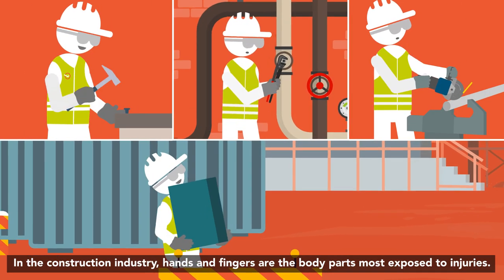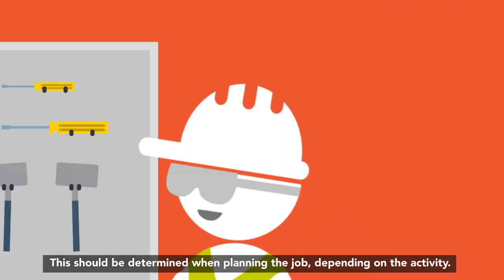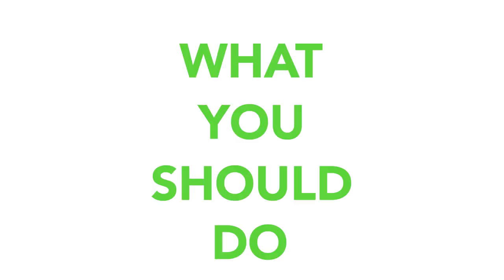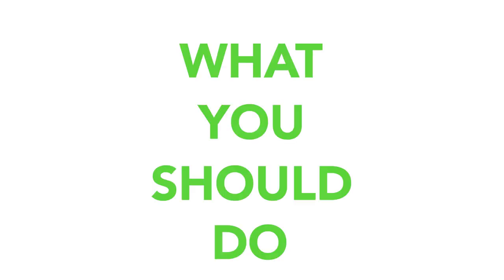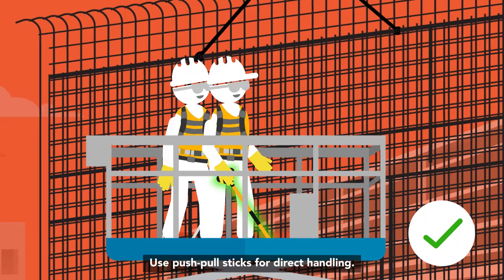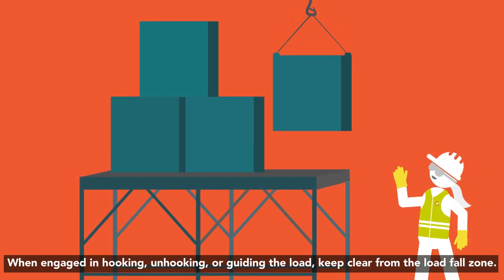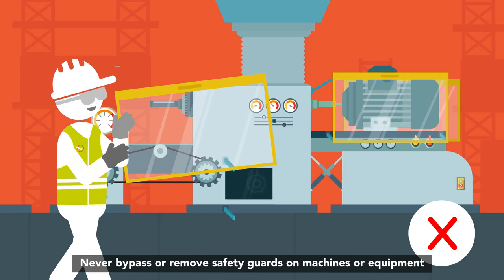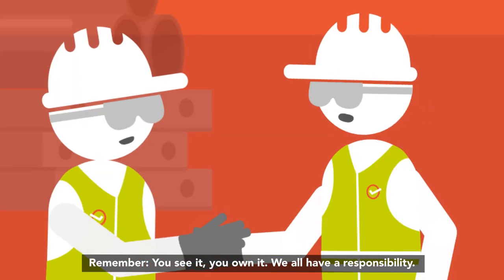Target Zero Safety: Hand & Finger Safety (Fehmarnbelt Tunnel)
More than half the accidents registered as LTIs (Lost Time Injuries) on the Fehmarnbelt project involves injury to hands or fingers. In collaboration with the contractors FLC and FBC, the Owner Femern A/S has launched a campaign to create awareness among construction workers of the risk of hand and finger injuries.

The animated film depicts how accidents can be prevented when using tools, mooring vessels, loading/unloading or working with rebar.